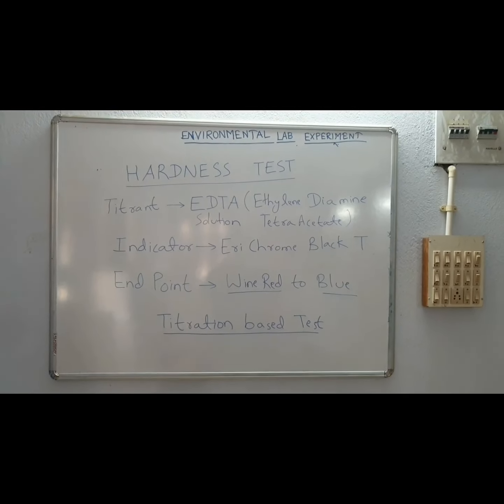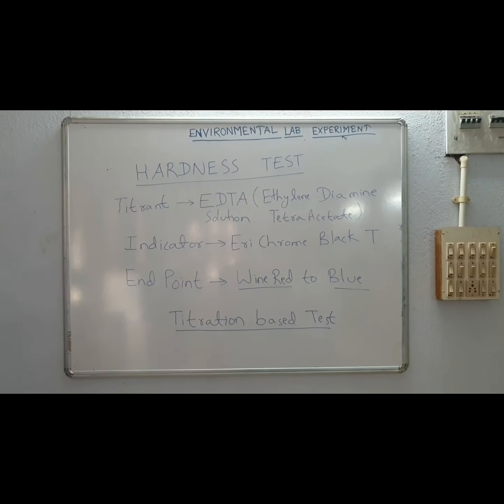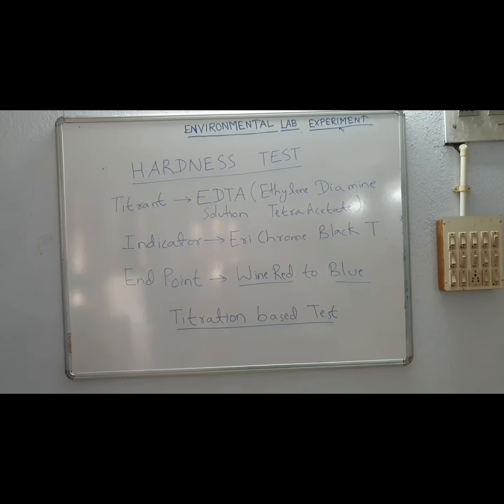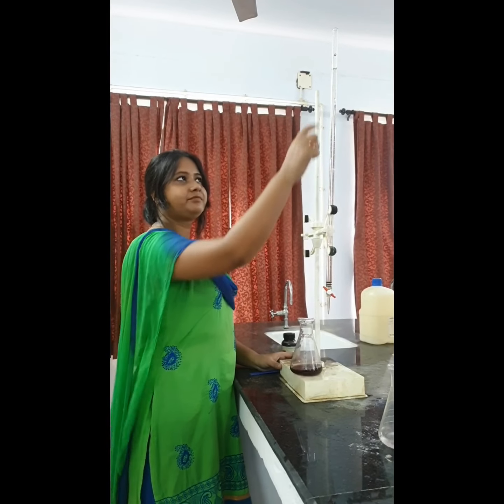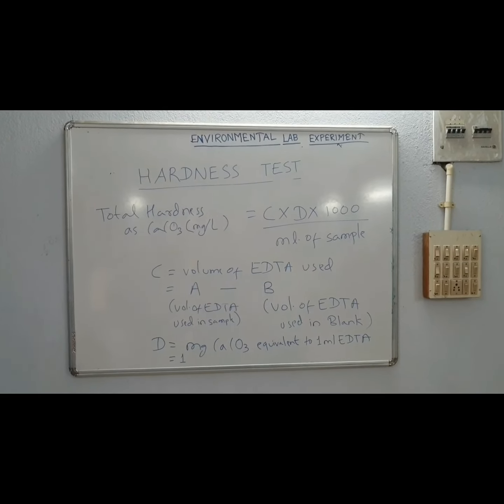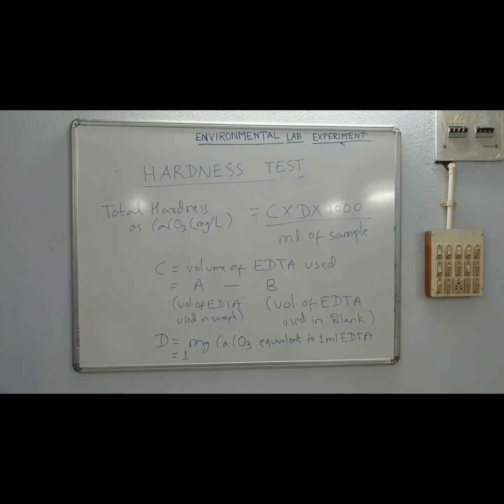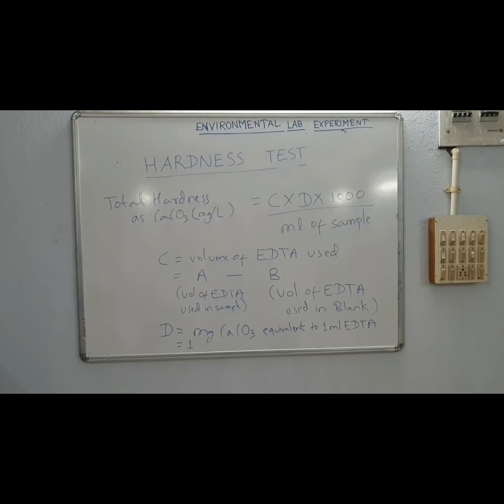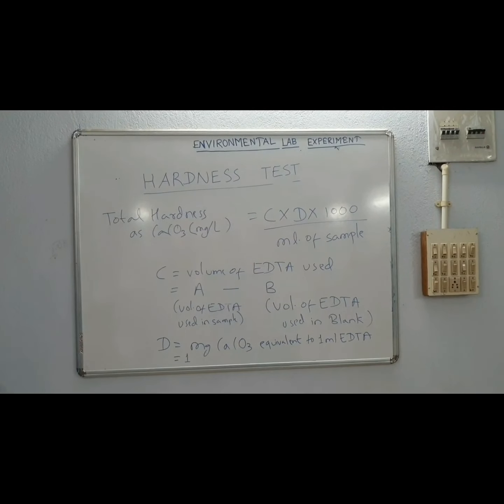Hardness Test in water